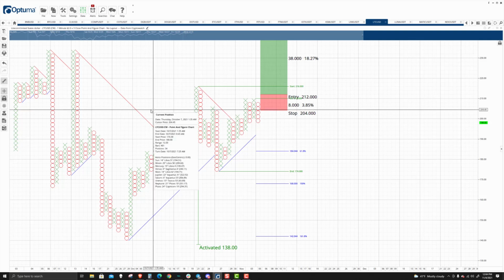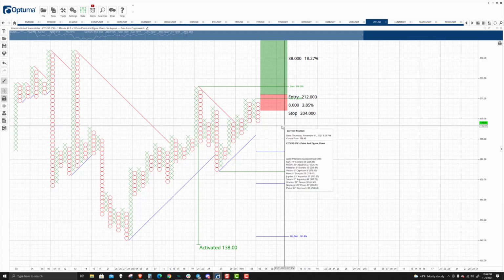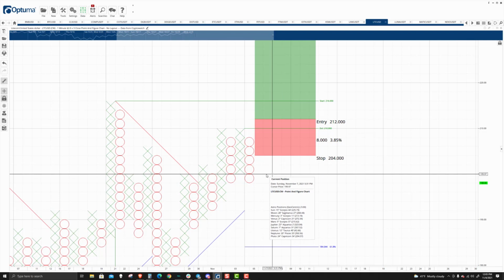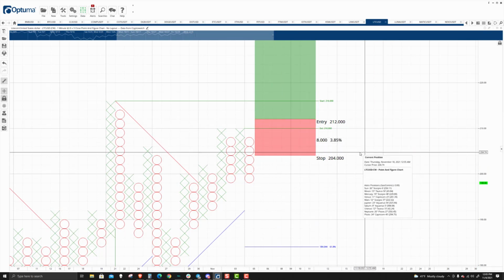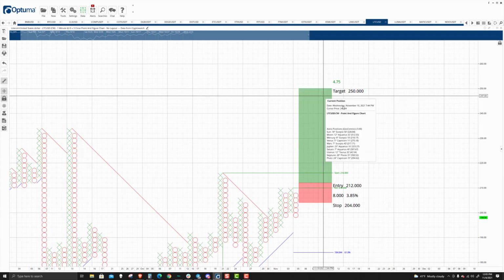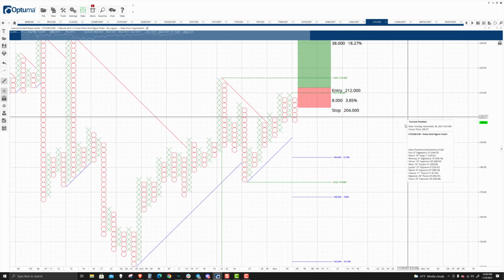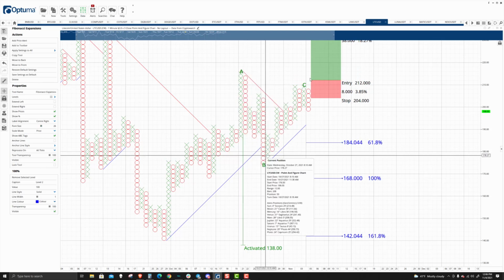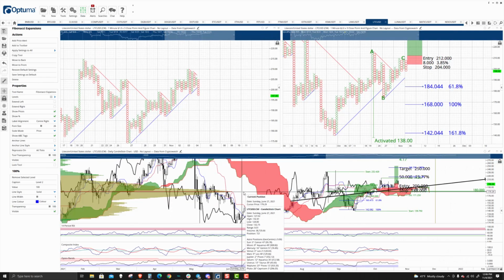Litecoin to break the last resistance level before LTC hits $250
A brief technical and on-chain analysis on Litecoin price. Here, FXStreet's analysts evaluate where LTC might go next.